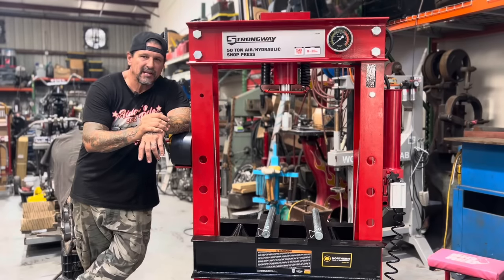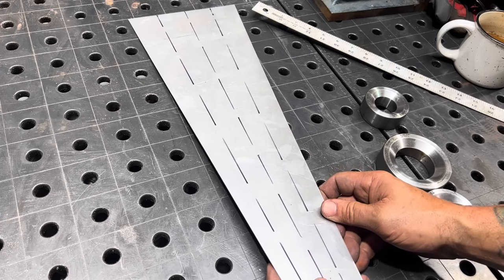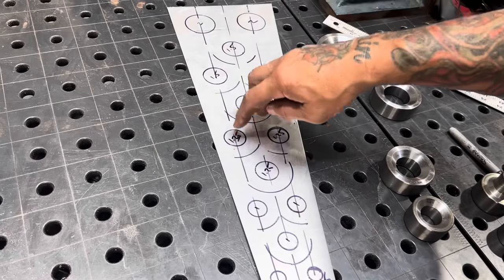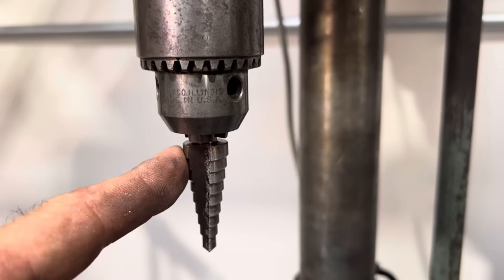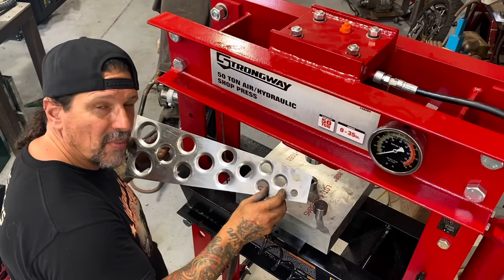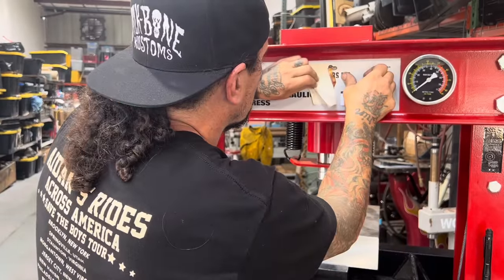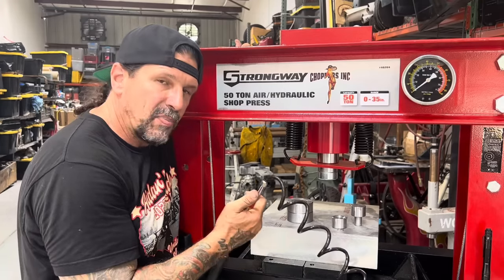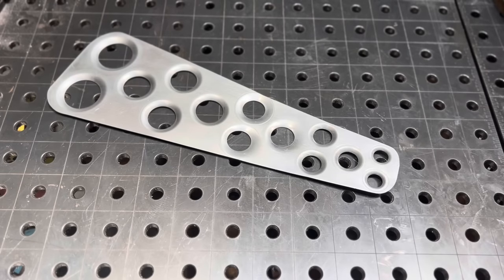Billy Lane Hubless Custom Panhead Shovelhead Chopper Motorcycle Gas Tank Fabrication Choppers Inc HD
Strongway 50-Ton Hydraulic/Pneumatic Press used to simple or flare lightening holes in aluminum motorcycle gas tank baffle @Northern_Tool

Link to Strongway Press